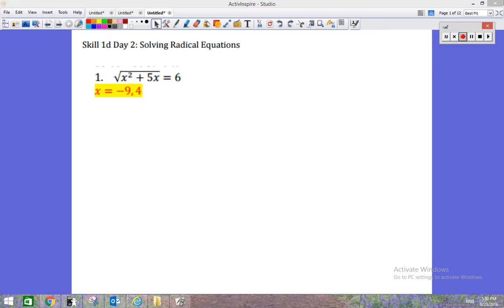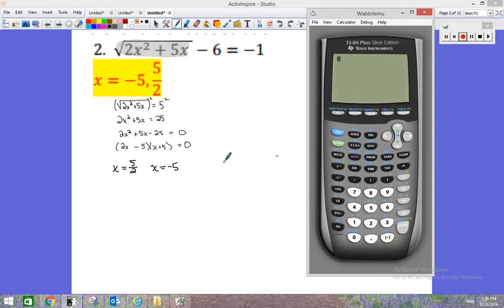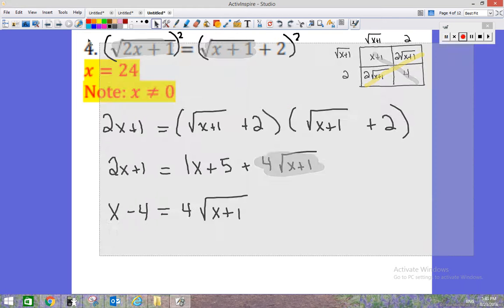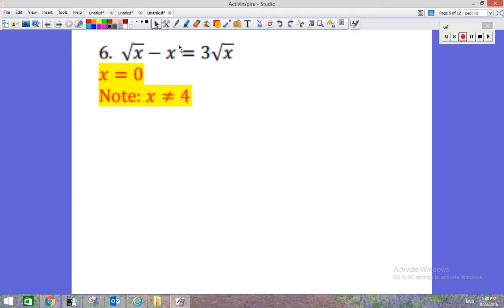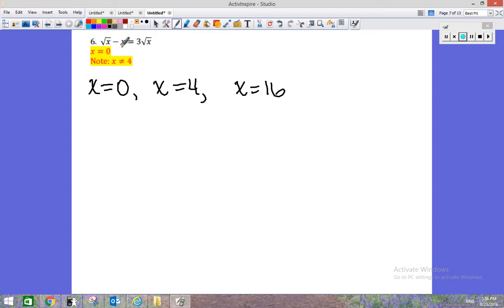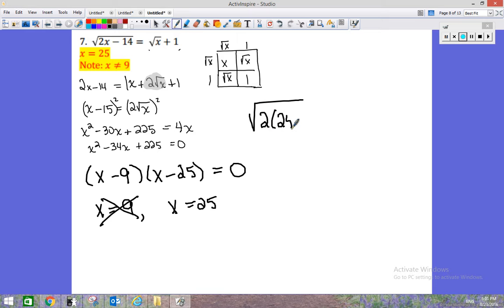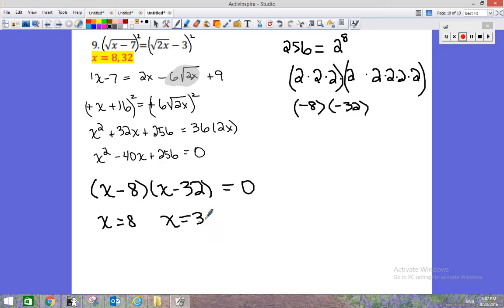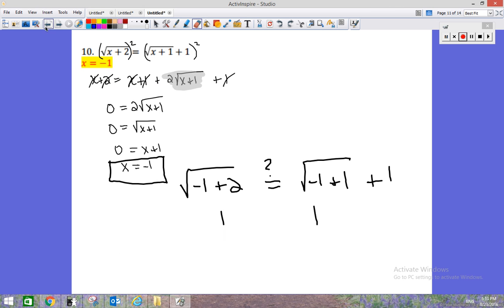Skill 1d Day2